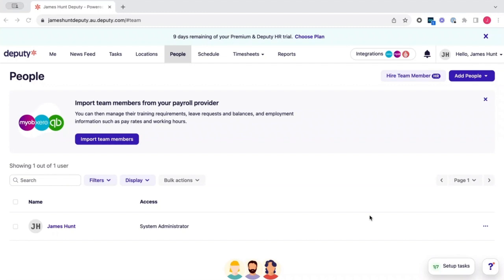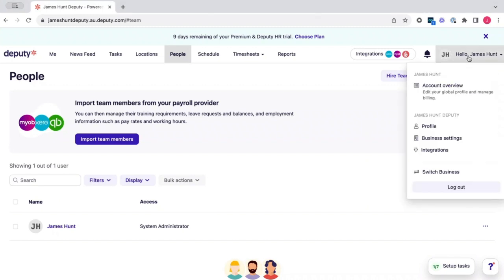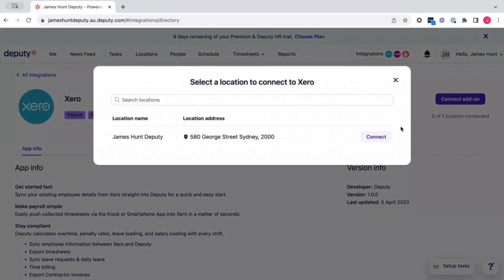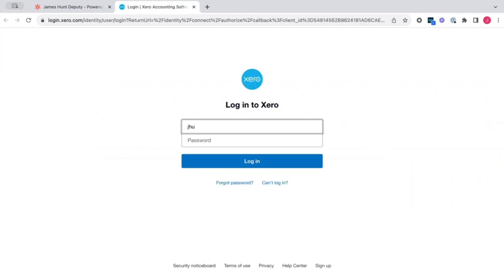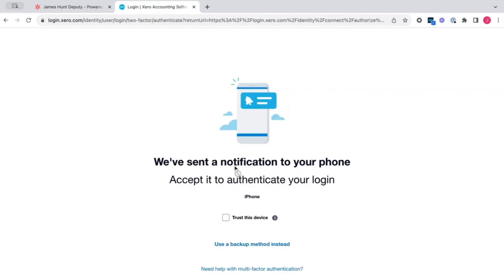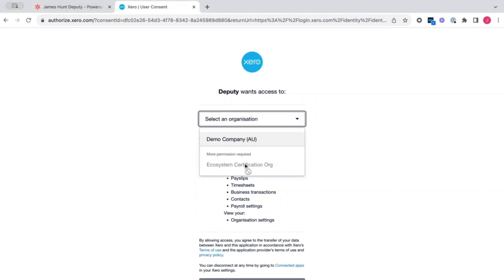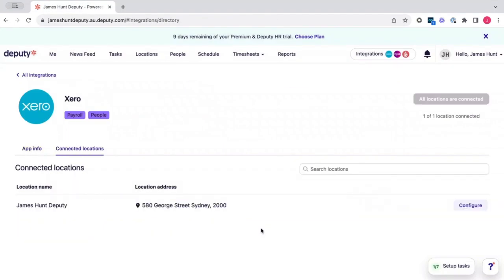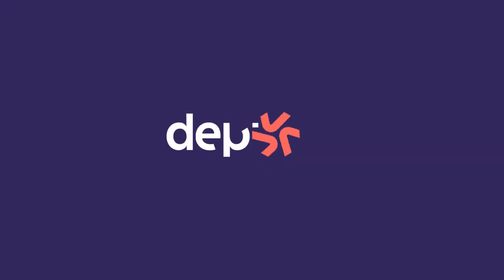How to Connect Xero to Deputy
Connecting Xero to Deputy is easy and takes just moments. Watch this short video to learn how.